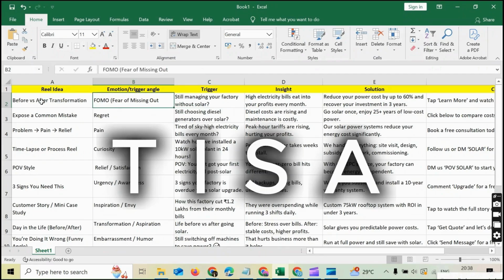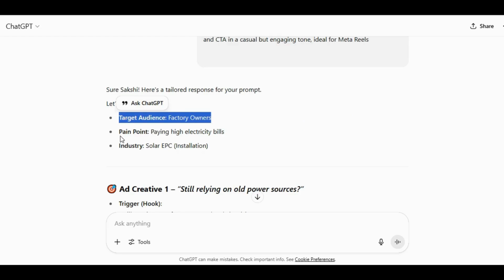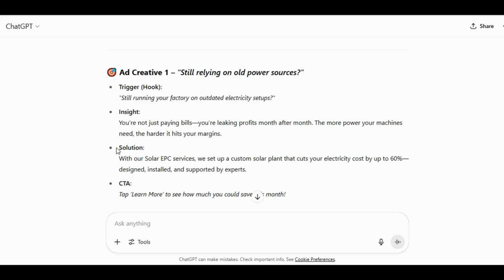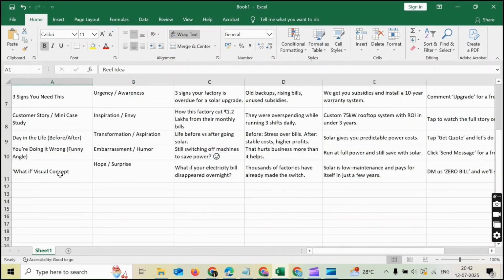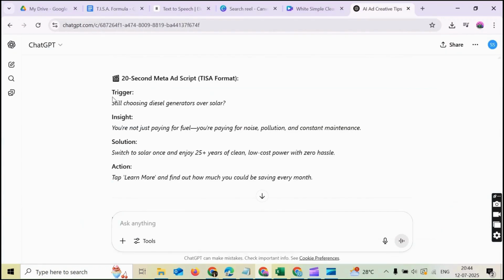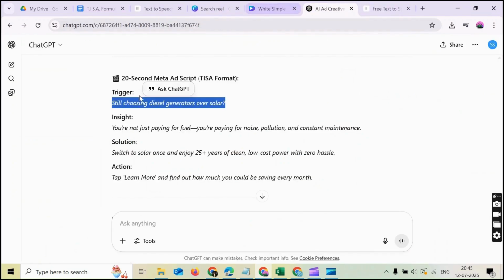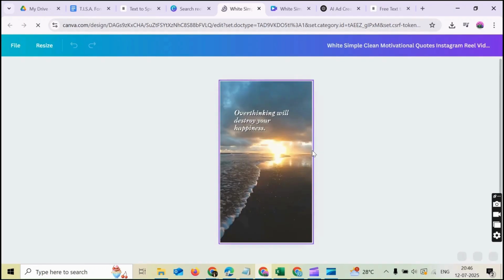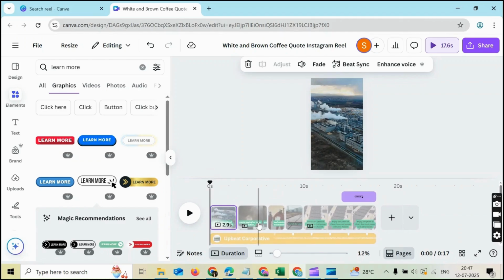Create 10+ Winning Meta Ad Creatives with This Simple Formula (No Team Needed!)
Creating high-converting ad creatives doesn’t have to be overwhelming — or expensive.

In this video, I’m breaking down the TISA Framework:
👉 Trigger. Insight. Solution. Action.

This powerful 4-part structure helps you brainstorm and build 10+ ad videos that stop the scroll, speak directly to your audience’s pain points, and drive real results — without needing a marketing team, fancy production, or burnout.

Plus, I’ll show you how to use AI voiceovers to create engaging videos fast — even if you're starting from scratch.

🧠 What You’ll Learn:
The psychology behind each TISA step (Trigger → Insight → Solution → Action)

How to turn one idea into multiple creative variations

Using AI tools for voiceovers and simple ad video builds

How to write hooks and CTAs that convert

The exact process I use for clients and personal campaigns

🧰 Perfect for:
Founders & marketers running Meta ads

UGC creators looking to improve structure

Performance advertisers who want more from their creatives

Anyone tired of guessing what works

🎯 Don’t just boost a post — build an ad that actually sells.